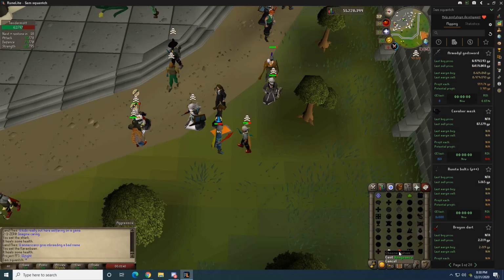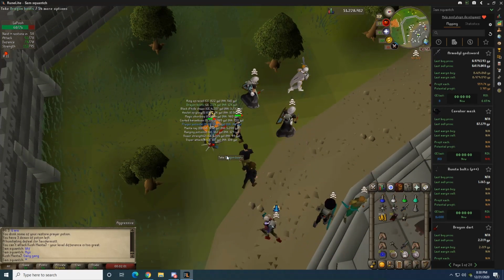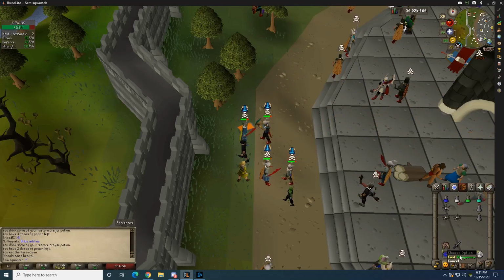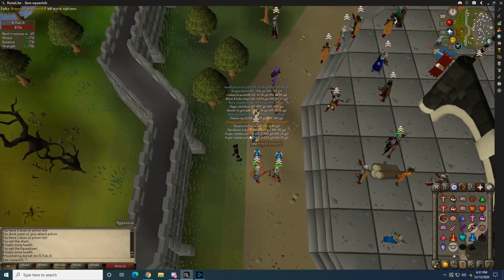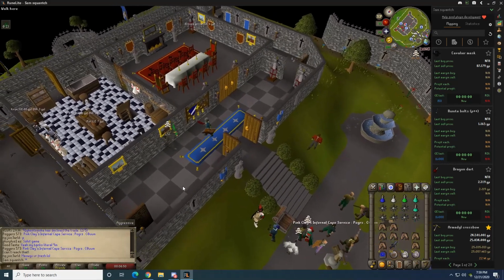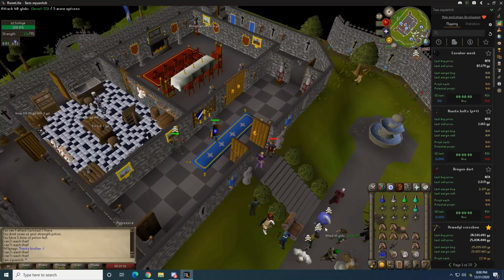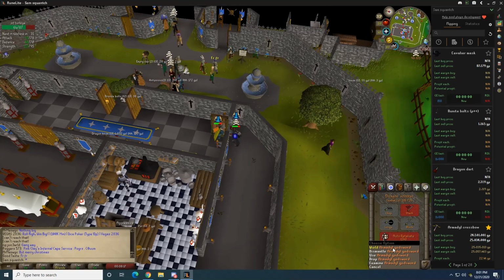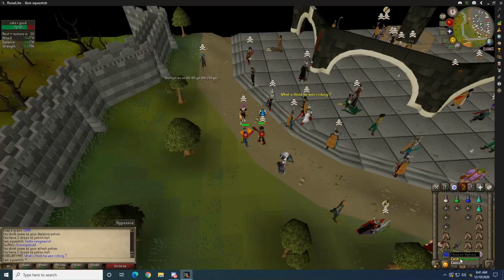OSRS Runescape - The legend of sam squantch pt. 2 - The most dedicated baiter of them all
The legend of sam squantch pt. 2 - The most dedicated baiter of them all.

I like watching videos in the background whilst waiting for the bait to work lol